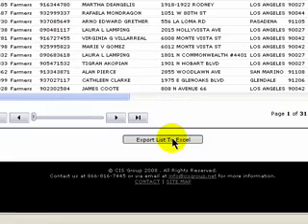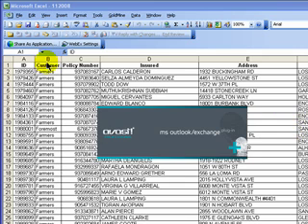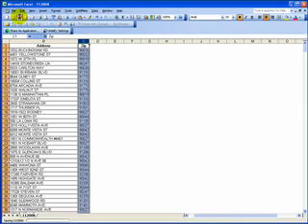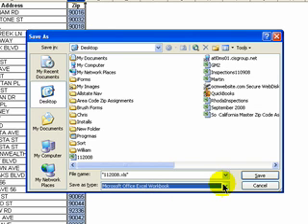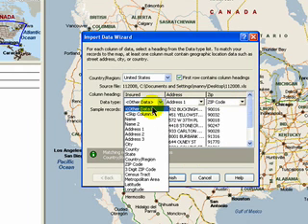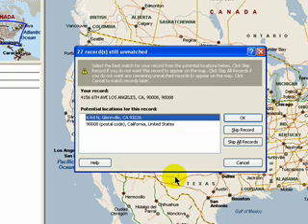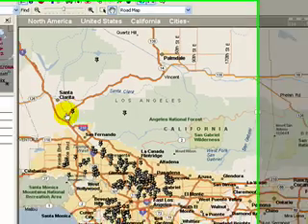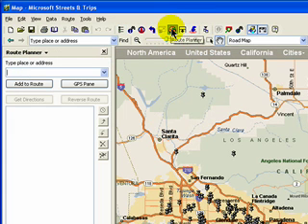Streets and Trips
Step One Setting up in excel